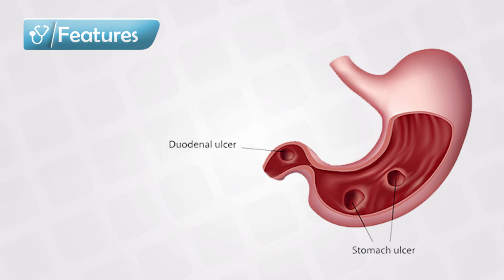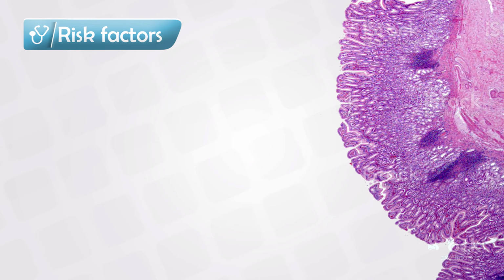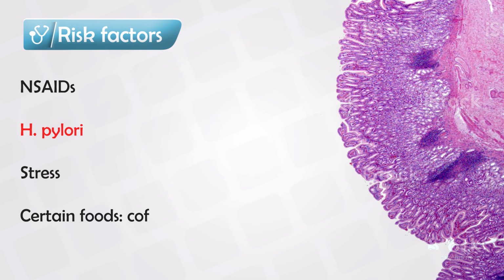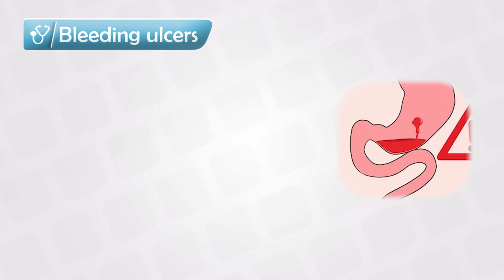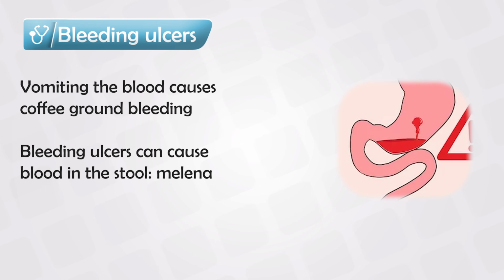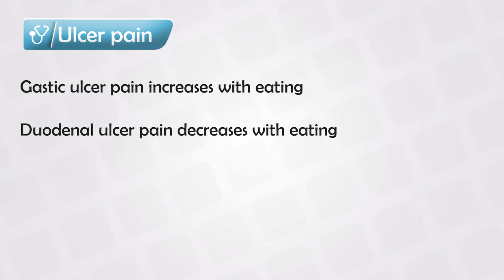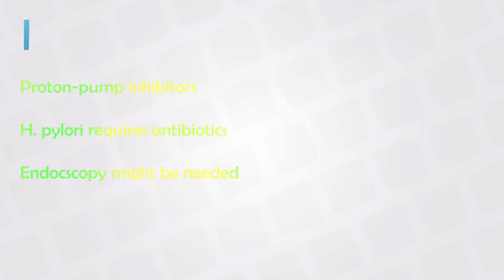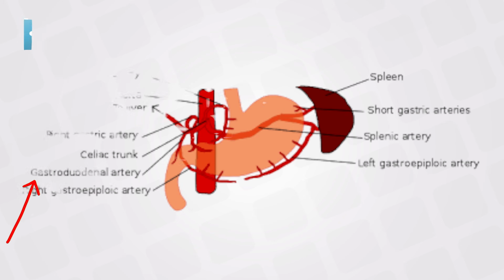Living with Stomach Ulcers: Tips for Management and Relief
Stomach ulcers, also known as gastric ulcers or peptic ulcers, are open sores that develop on the lining of the stomach, the upper part of the small intestine (duodenum), or sometimes in the esophagus. These ulcers are a result of the erosion of the protective lining, which exposes the underlying tissues to stomach acid and digestive enzymes. Stomach ulcers can cause pain, discomfort, and various complications if left untreated.

Causes:
The primary cause of stomach ulcers is the imbalance between the protective factors of the stomach lining and the aggressive factors like stomach acid and digestive enzymes. The main contributing factors include:

1. Helicobacter pylori (H. pylori) Infection: This bacterium is a major cause of stomach ulcers. It weakens the protective mucus layer of the stomach, allowing acid to damage the lining.

2. Non-Steroidal Anti-Inflammatory Drugs (NSAIDs): Regular use of NSAIDs like aspirin, ibuprofen, and naproxen can irritate the stomach lining and increase the risk of ulcers.

3. Excessive Stomach Acid Production: Conditions that lead to excessive stomach acid production, such as Zollinger-Ellison syndrome, can contribute to ulcer formation.

4. Stress: While stress itself doesn't directly cause ulcers, it can worsen the symptoms and delay the healing process.

5. Smoking and Alcohol: These factors can weaken the stomach's protective lining, making it more susceptible to ulcer development.

Symptoms:
Stomach ulcer symptoms can vary and might include:

- Burning or gnawing abdominal pain, often occurring between meals and at night.
- Nausea or vomiting.
- Bloating and feeling full quickly.
- Loss of appetite and weight loss.
- Dark or tarry stools due to bleeding.

Diagnosis:
Diagnosing stomach ulcers usually involves a combination of medical history assessment, physical examination, and diagnostic tests. Common tests include:

- Endoscopy: A thin, flexible tube with a camera (endoscope) is inserted into the stomach to visualize the ulcers and take tissue samples for biopsy.

- Upper GI Series: A series of X-rays are taken after drinking a contrast solution to highlight any ulcers.

- H. pylori Testing: Tests to detect the presence of H. pylori in the stomach, which could be contributing to ulcer development.

Treatment:
Treatment depends on the underlying cause of the ulcer. It often involves a combination of medications and lifestyle changes:

- Antibiotics: If H. pylori infection is present, antibiotics are prescribed to eliminate the bacteria.

- Proton Pump Inhibitors (PPIs) and H2 Blockers: These medications reduce stomach acid production and help in ulcer healing.

- Antacids: Over-the-counter antacids can provide temporary relief from ulcer-related pain.

- Lifestyle Changes: Avoiding NSAIDs, managing stress, quitting smoking, reducing alcohol intake, and following a balanced diet can aid in ulcer management and prevention.

Stomach ulcers can be managed effectively with proper medical guidance and adherence to treatment plans. If you suspect you have a stomach ulcer or experience persistent abdominal pain, it's important to seek medical attention for proper diagnosis and treatment.